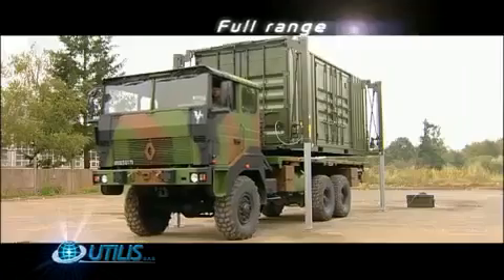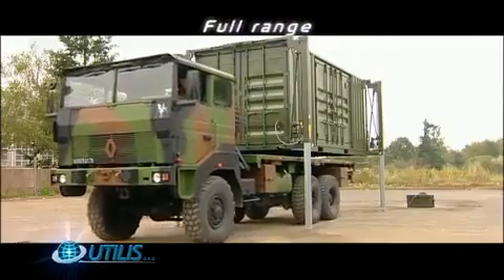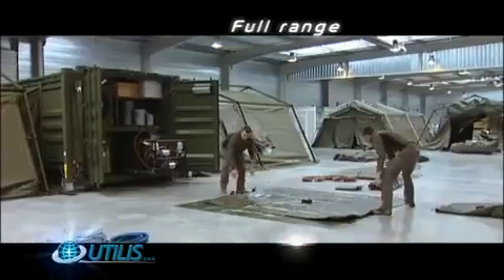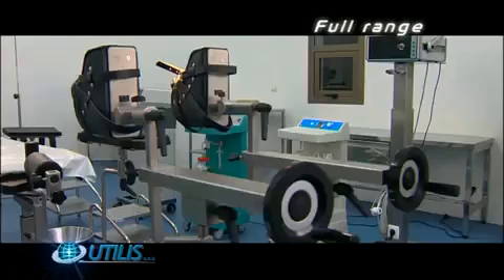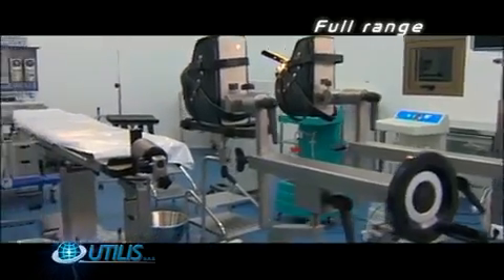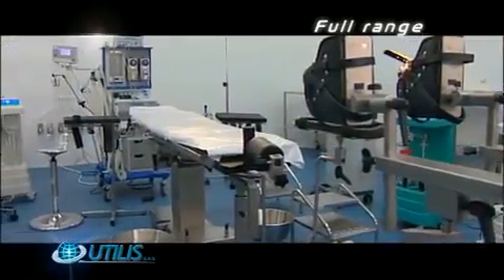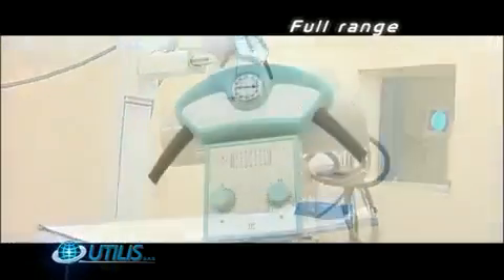Mobile Field Hospital - Introduction